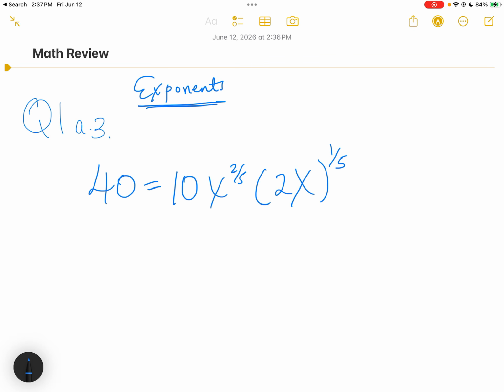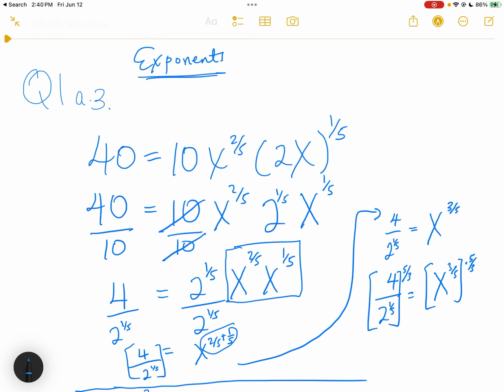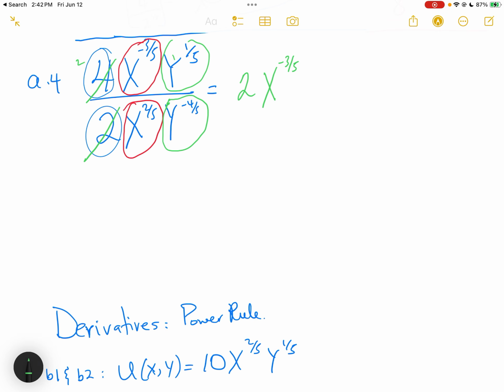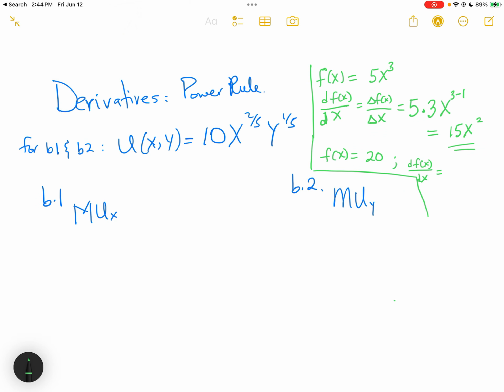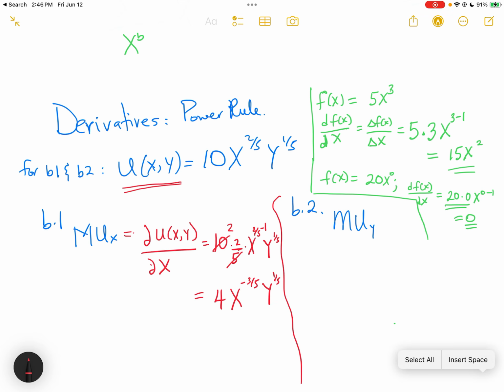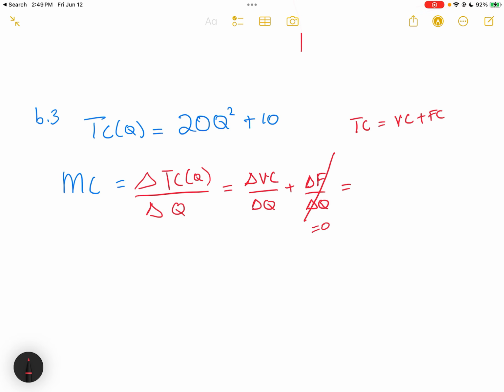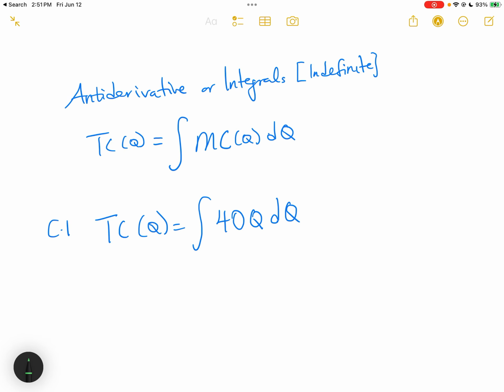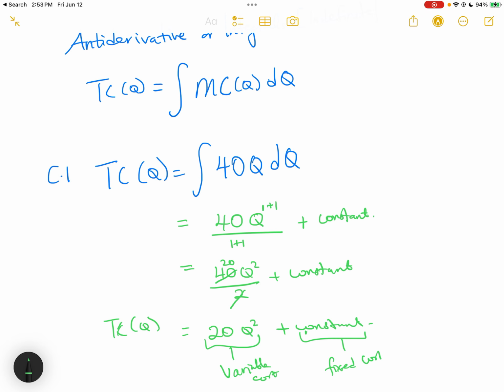Math Review: Exponents, Derivatives, Indefinite Integrals